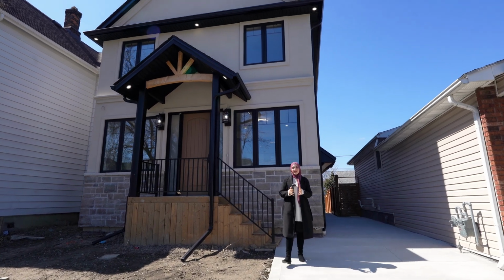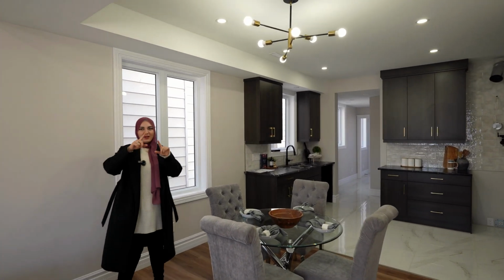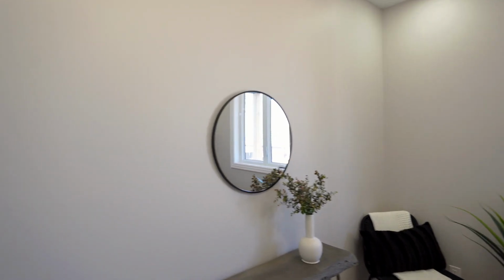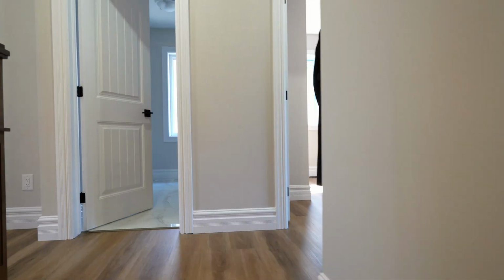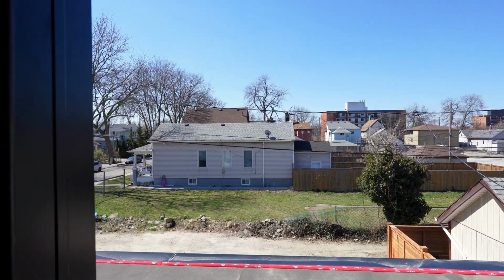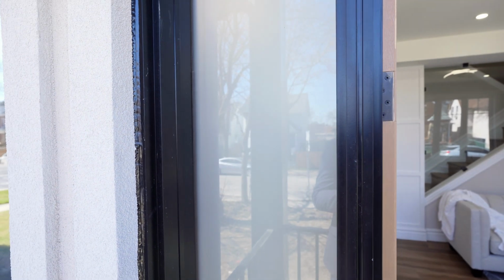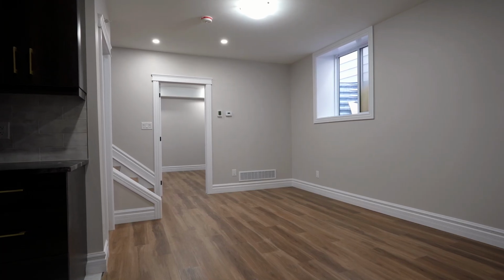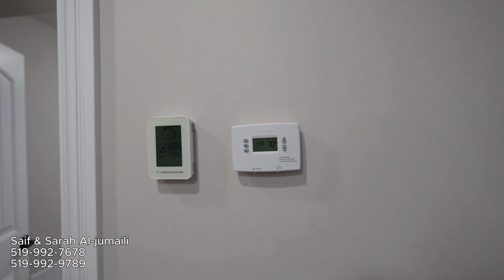Inside A Unique New Built Legal Duplex in Canada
Touring This wonderful house is a great experience.

Saif-jumaili
Sarah Al-jumaili
Realtors®

Property Address: 845 Church  Windsor Ontario  Canada
Price: $850,000
Specs:
7 Beds 4 Baths

Property Description:

Presenting a legal duplex ripe for investment or flexible living arrangements. Each unit boasts complete autonomy with individual laundry facilities, meters, and panels, ensuring convenience and privacy. The first unit spans 5 bedrooms and 3 bathrooms, offering ample space for a large family or potential tenants. Meanwhile, the second unit comprises 2 bedrooms, 1 bathroom, and a full kitchen, ideal for a smaller household or as a rental unit.

This property caters to various lifestyles, whether you're seeking additional income streams through renting out one unit while residing in the other, accommodating extended family members, or simply enjoying the versatility of two distinct living spaces under one roof.

Investors will appreciate the potential rental income from both units, capitalizing on the demand for multi-family housing. Furthermore, the property's legal status as a duplex ensures compliance with zoning regulations and provides peace of mind for prospective buyers.

With its functional layout, separate amenities, and strategic location, this duplex offers the best of both worlds – the opportunity for financial growth and the flexibility to tailor the living space to your unique needs. Don't miss out on this chance to own a property that combines practicality with investment potential.

Time Codes:
00:00 Introduction
00:38 Exterior
01:35  Living room
02:50  First Kitchen
04:50 rest of the main floor
08:05 Upper Level
10:15 Master Bedroom
13:42 Second Unit
16:17 Second Kitchen
19:10 Outro